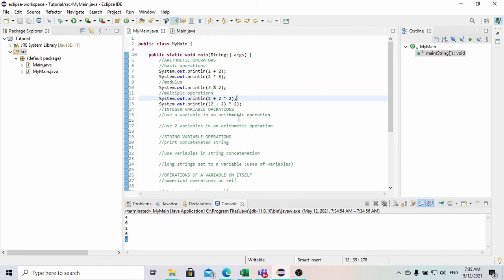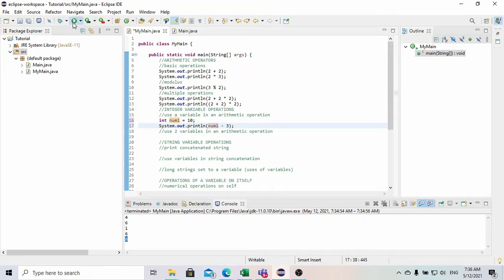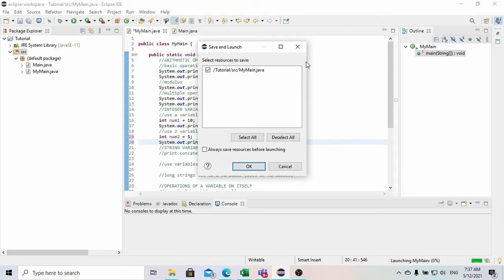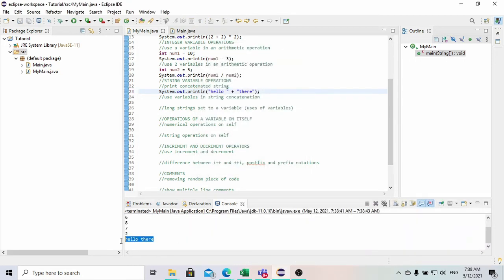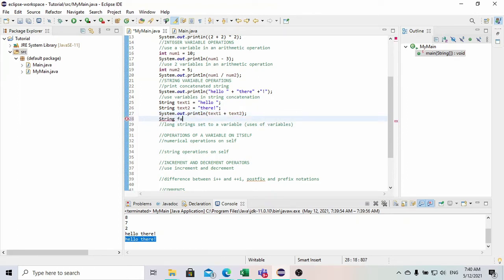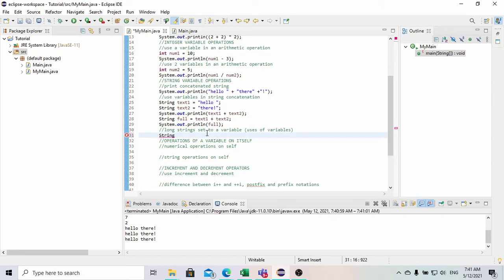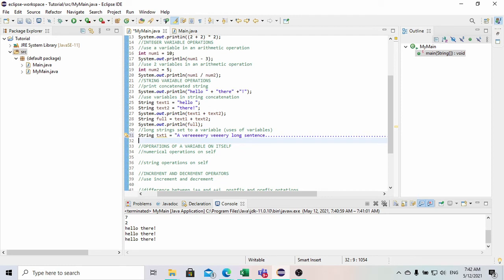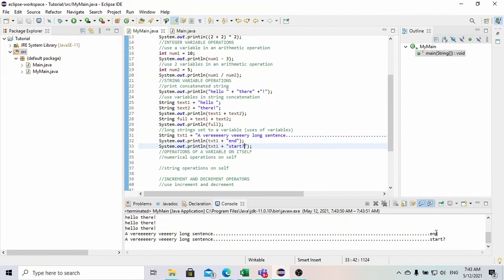Java Basics - Operations(2/5) - Integer variable operations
Coding demo for string and integer operations in java, Part II.